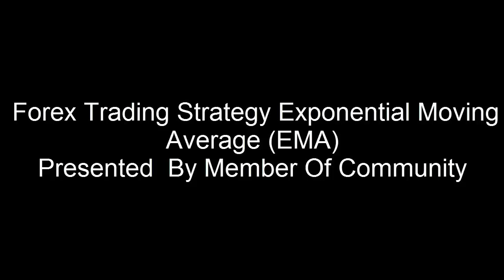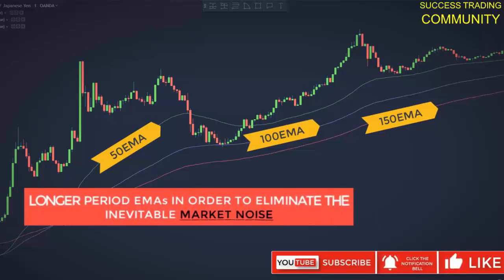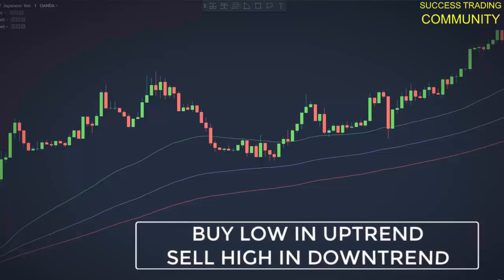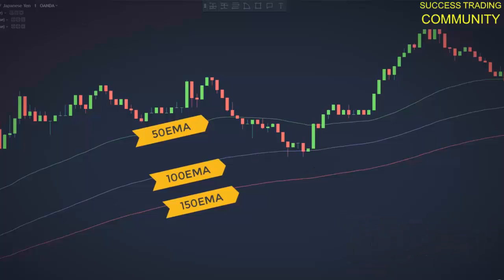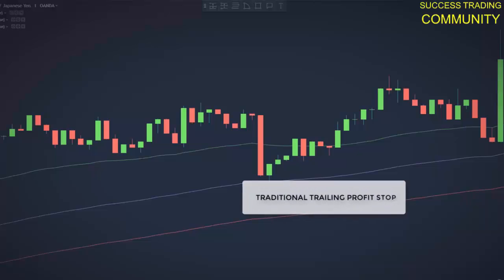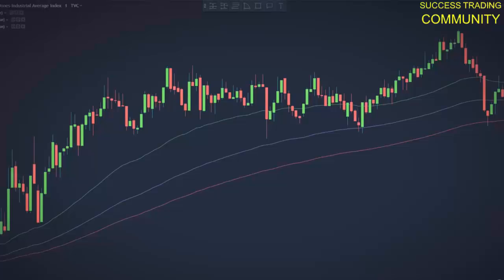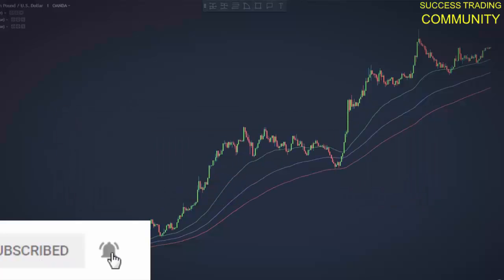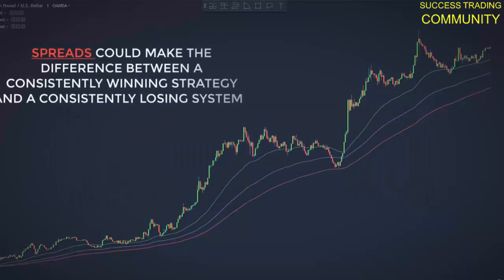Forex Trading Strategy Exponential Moving Average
Join The #1 Ranked Live Community Trading Room For Forex, Binary Options & More